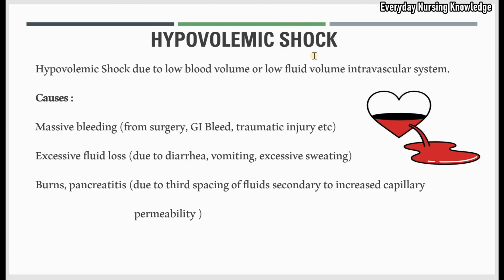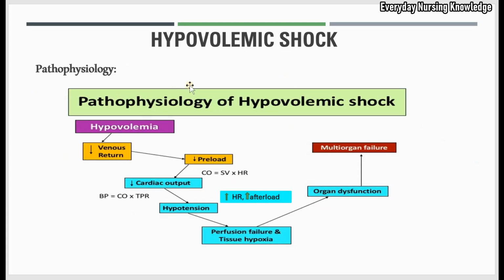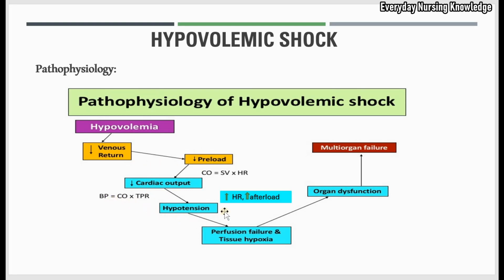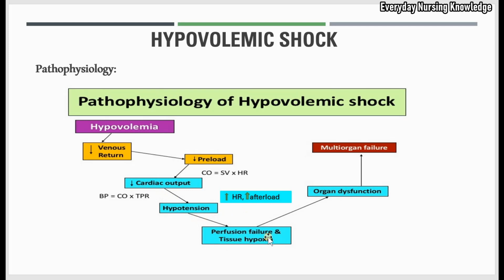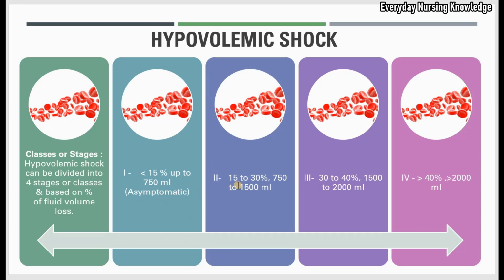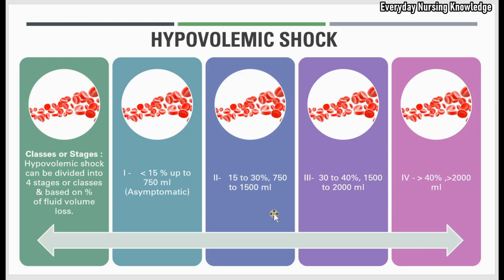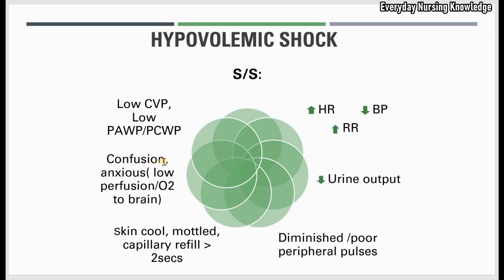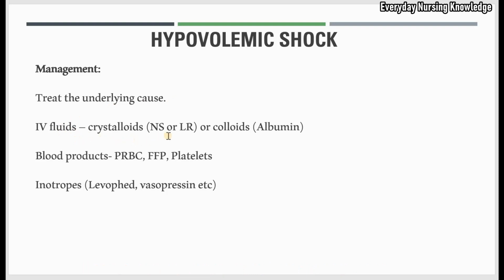HYPOVOLEMIC SHOCK I DAY 55 I Everyday Nursing Knowledge